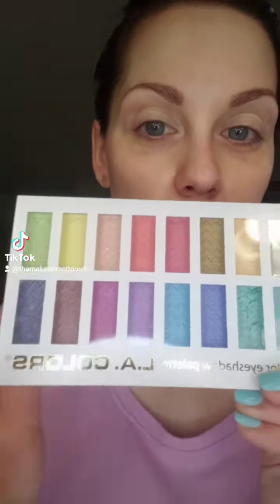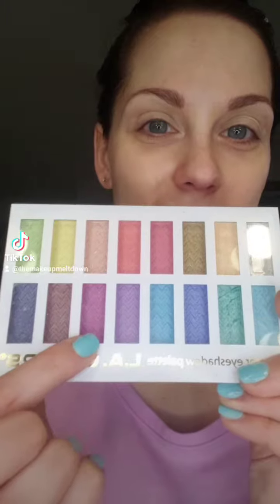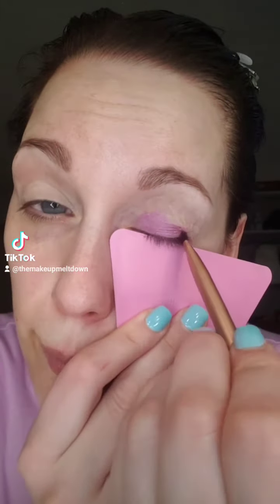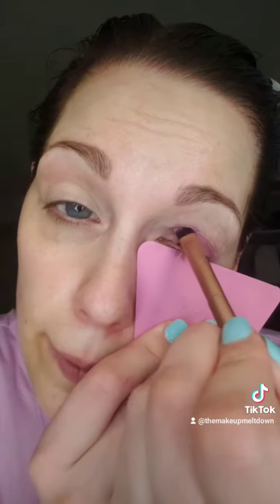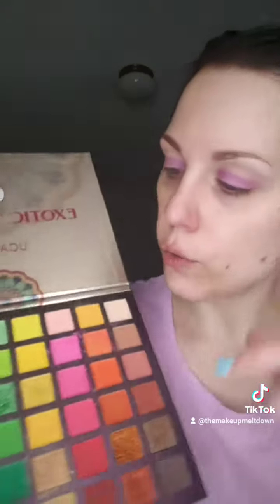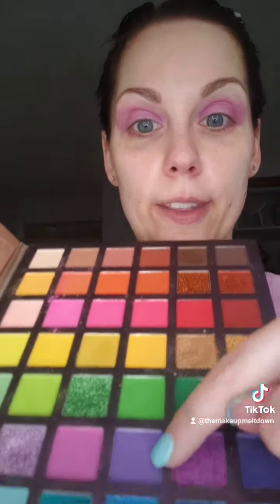The Makeup Meltdown: GRWM - Butterfly 🦋 Edition